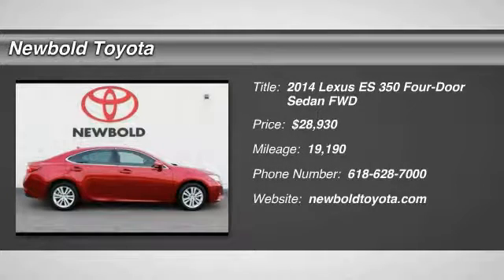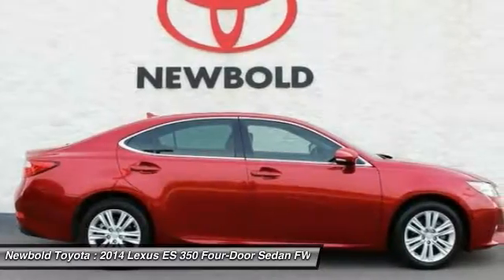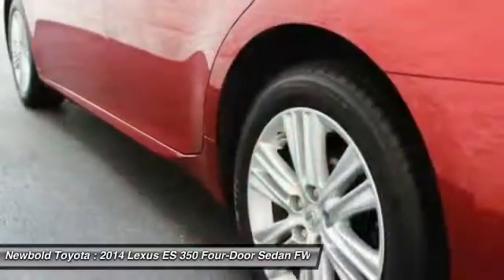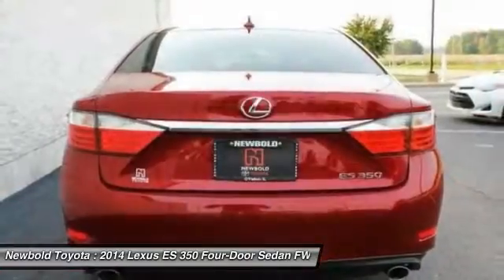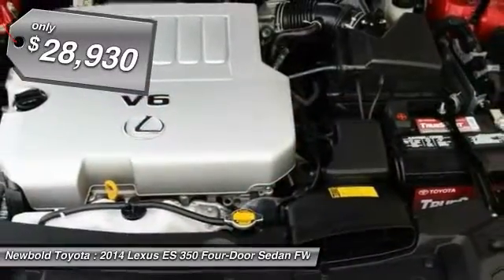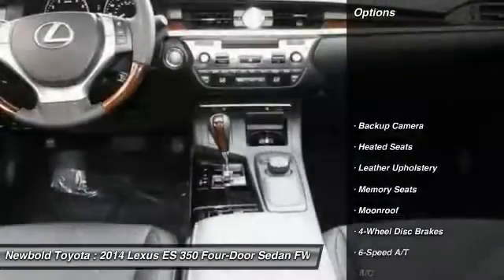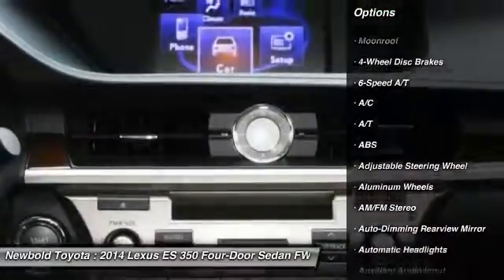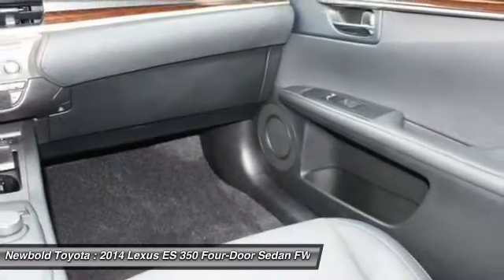2014 Lexus ES 350 O'Fallon IL T10215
2014 Lexus ES 350 4dr Sdn

Newbold Toyota
1282 Central Park Dr

You'll love this 2014 Lexus ES 350. This is a four-door sedan you'll want to take home. With 19190 miles, it features Automatic transmission and an exterior color of Matador Red Mica - Red. Call and get in touch with Newbold Toyota directly, and be the first to open the four-door sedan door today!